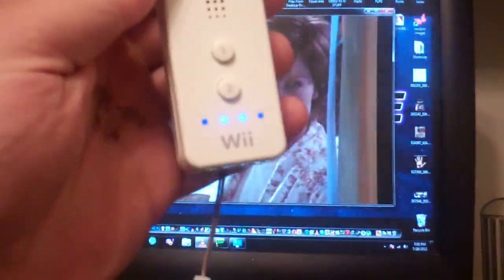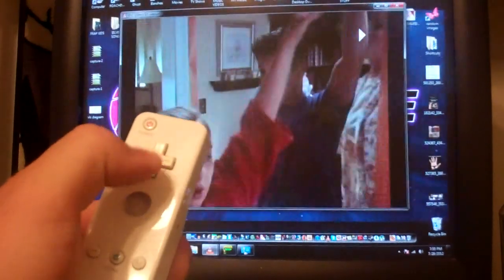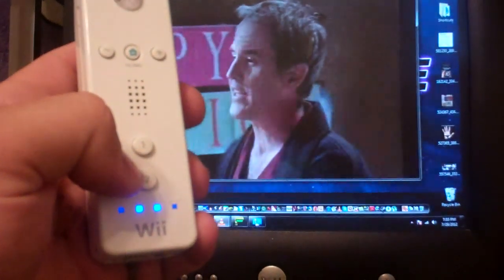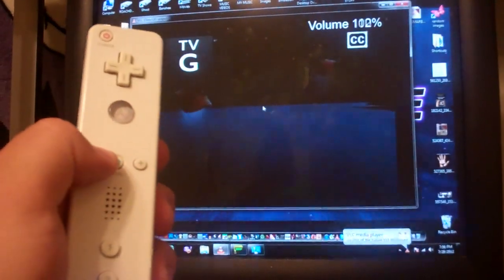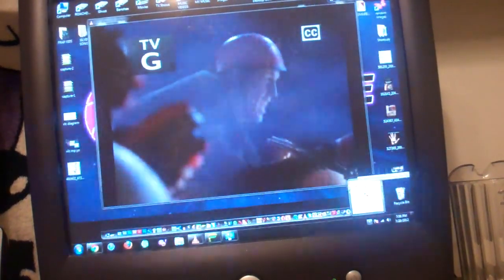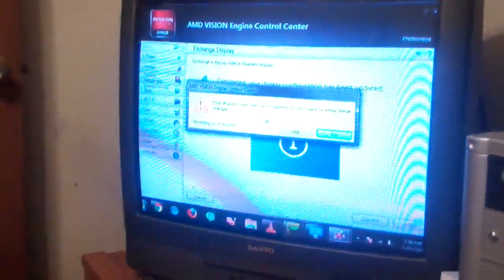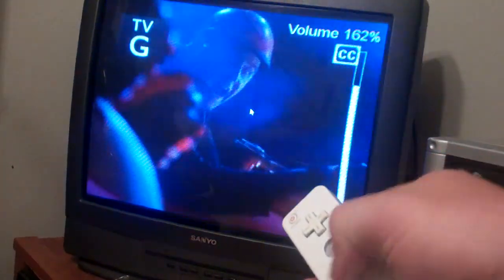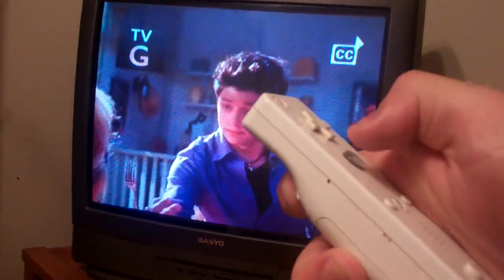More on the VLC Media Controller via the Wii Remote (GlovePie and Bluetooth Technologies)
As the title describes, this is another video I made and forgot about describing how my VLC Media Player Wii Remote Glovepie Script works.

Just go to the Network section on that website. There are more scripts there as well. Enjoy.